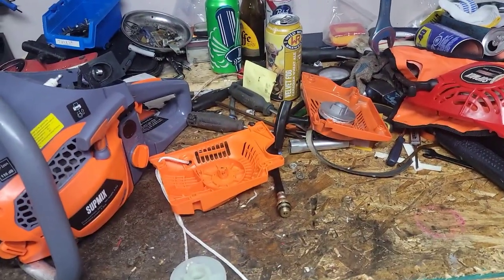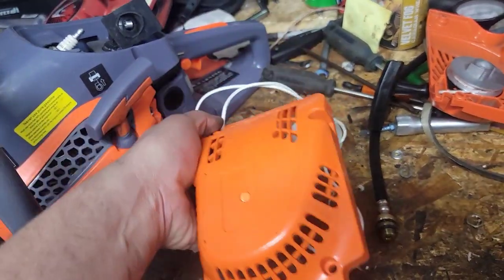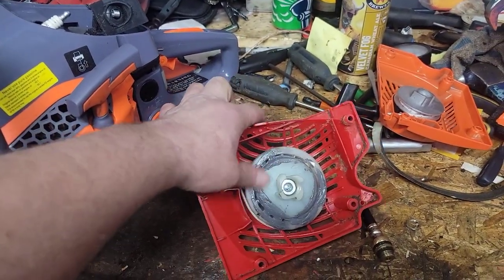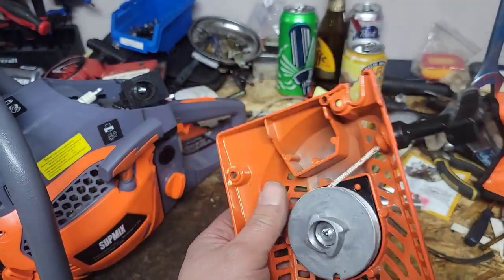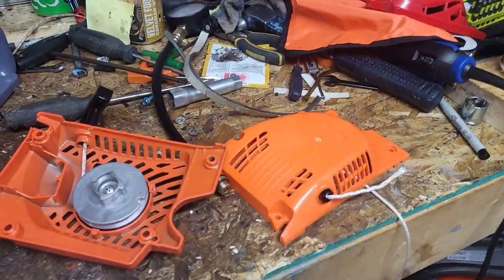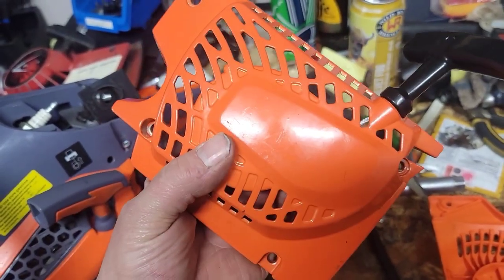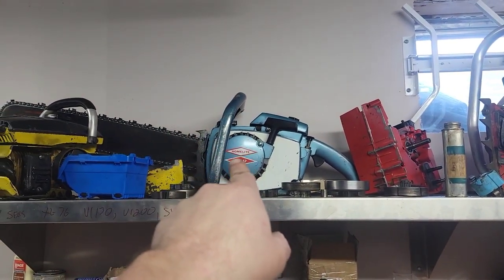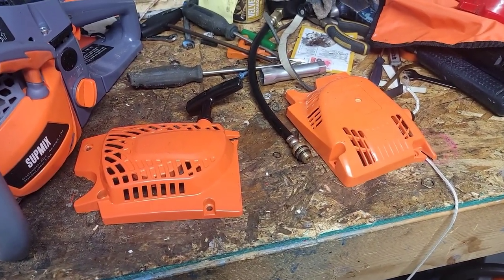all about zenoah redmax chainsaw recoils